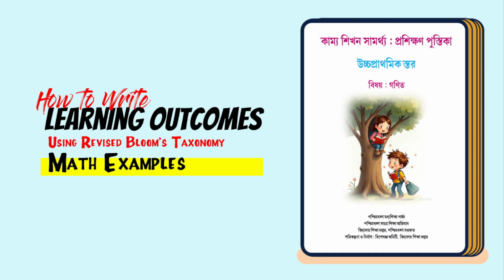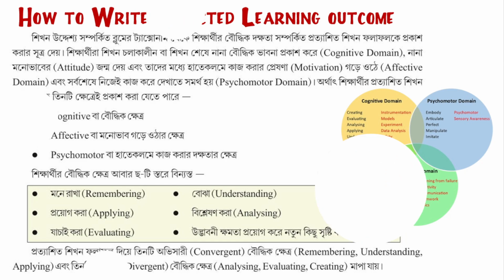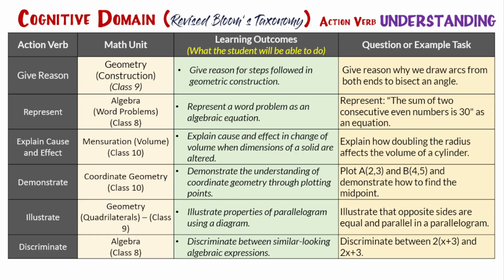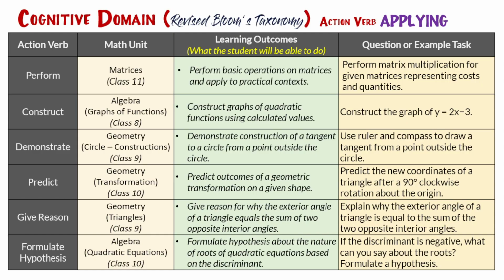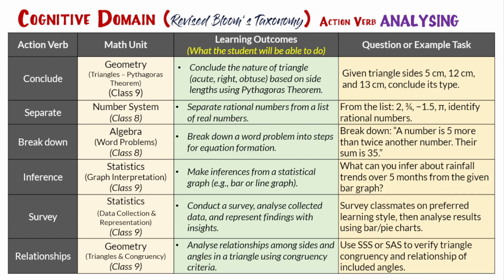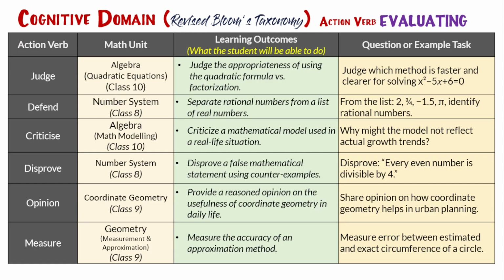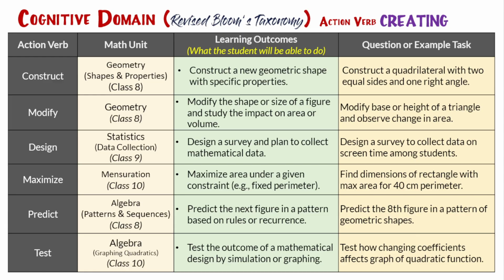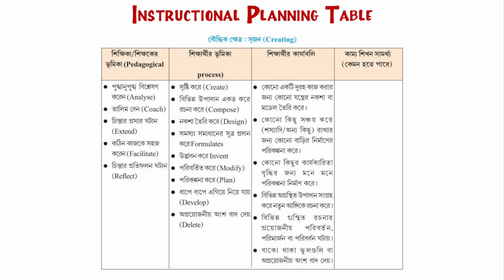How to Write Learning Outcomes Using Revised Bloom's Taxonomy, Math Examples || tsin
In this tutorial, you will learn about:
What are Learning Outcomes (LOs)
How to write effective LOs using Revised Bloom’s Taxonomy
The six cognitive levels of Bloom’s Taxonomy
Examples from the secondary level Mathematics curriculum

This video explains how to write specific, measurable, and student-friendly learning outcomes based on the Revised Bloom’s Taxonomy, which is a key tool in modern education and assessment design. You’ll see practical examples from the West Bengal Board (WBBSE) secondary Math curriculum, helping you understand how each cognitive level — from remembering to creating — can be applied in real classrooms.

Whether you're a B.Ed. trainee, CTET aspirant, teacher, or school leader, this video will guide you in designing better lessons, assessments, and classroom activities that align with National Education Policy 2020 (NEP 2020).

Your support helps us reach more educators and learners!